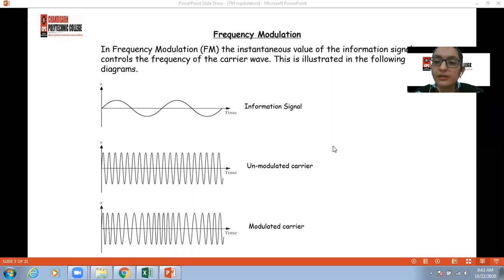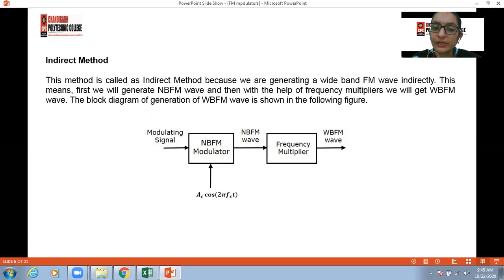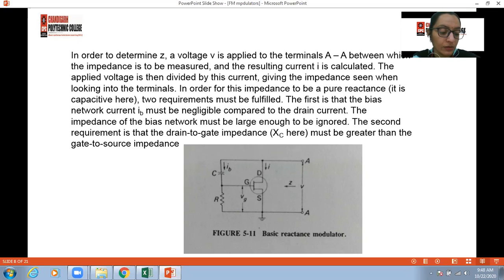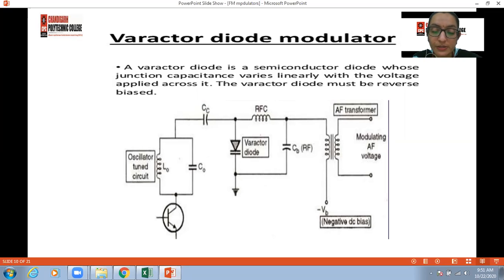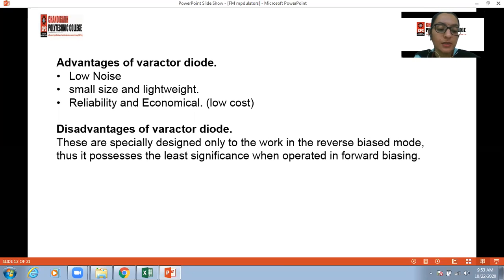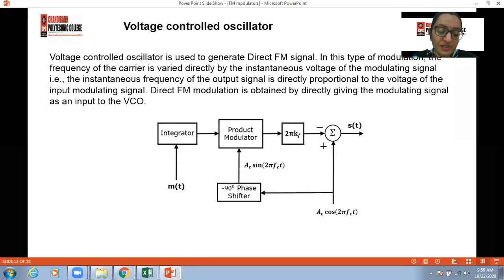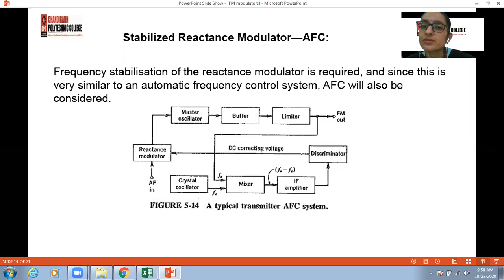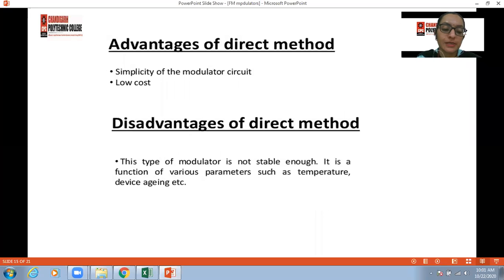pce direct methods of FM generation by Er Rohini Bawa